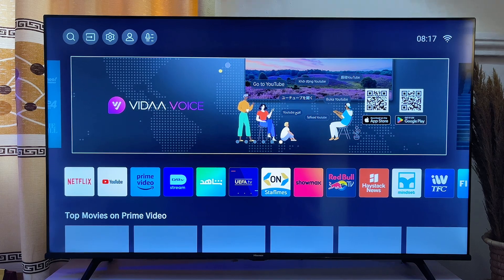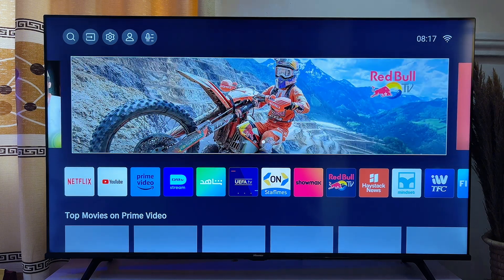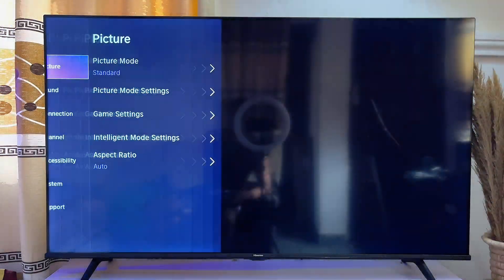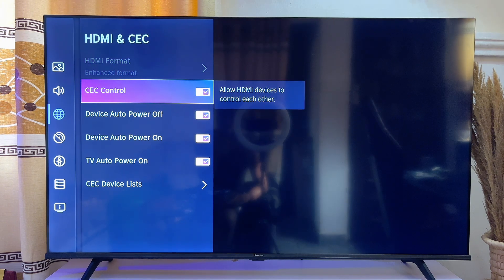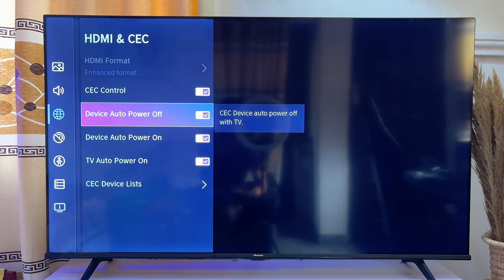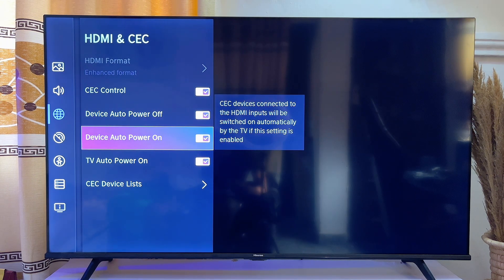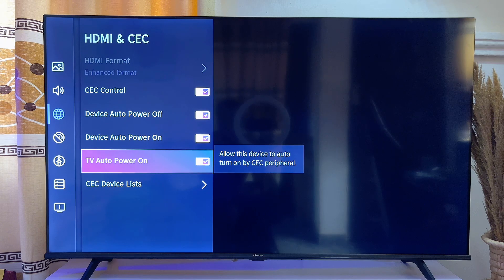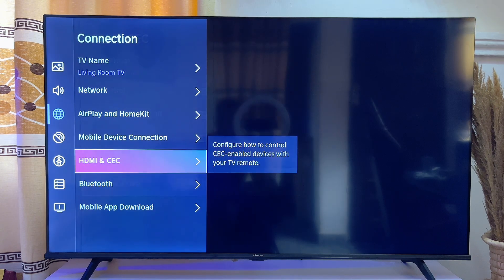Hisense Smart TV: How to Enable HDMI-CEC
In this video, I show you how to enable or turn on HDMI-CEC on your Hisense Smart TV. HDMI CEC(Consumer Electronics Control) is a feature that allows you to control HDMI-connected devices using just one remote controller. This tutorial is perfect if you want to manage and control all your HDMI devices directly from your TV without juggling multiple remotes.

I'll guide you through the settings page of your Hisense TV, where under the connections menu, you can find the option for HDMI and CEC. Here, you can easily enable, disable, or set HDMI-CEC to default. This tutorial is applicable to various Hisense TV models, including Hisense Vidaa Smart TV, Hisense Android TV, Hisense Google TV, and Hisense Roku TV.

By the end of this video, you'll have a seamless and more convenient way to control your HDMI devices.